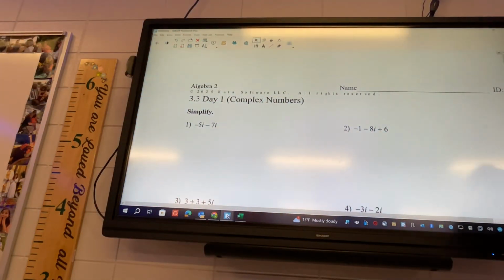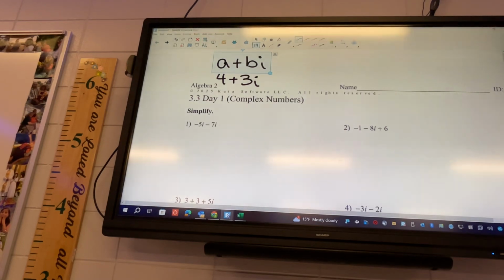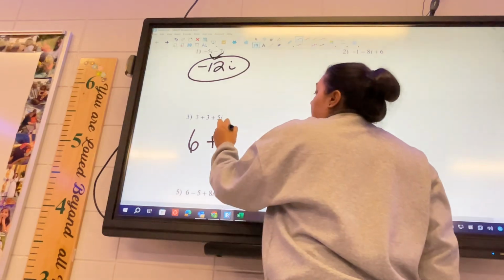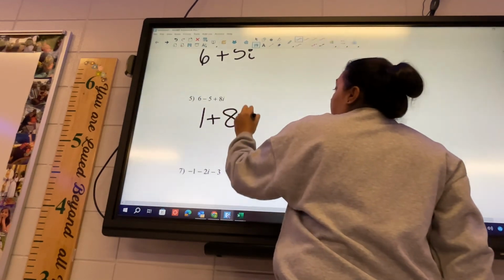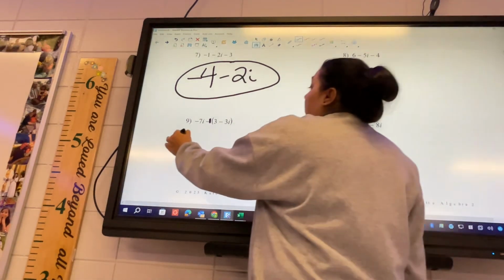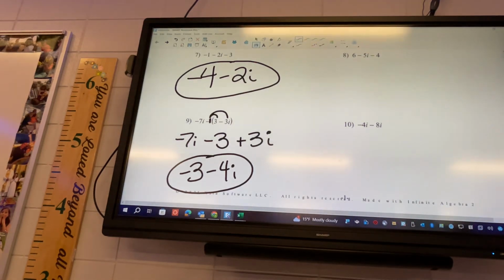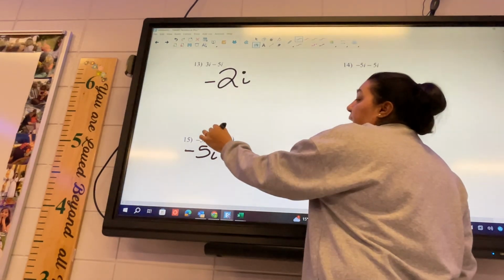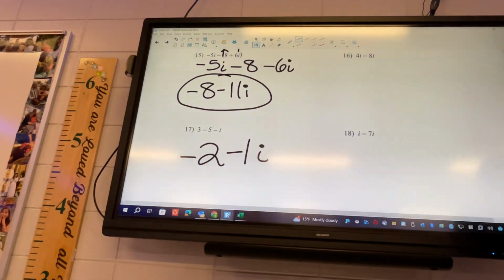3.3 Complex numbers day 1